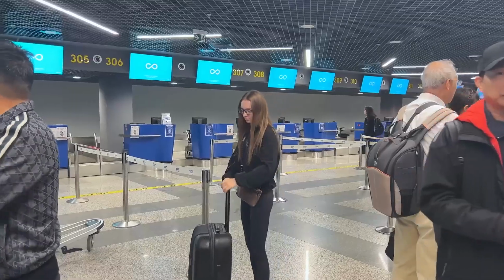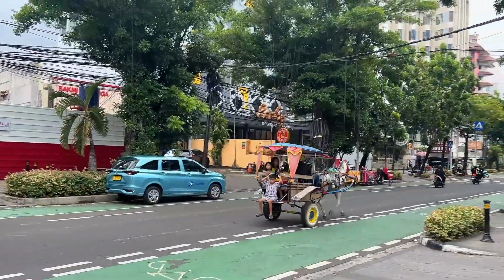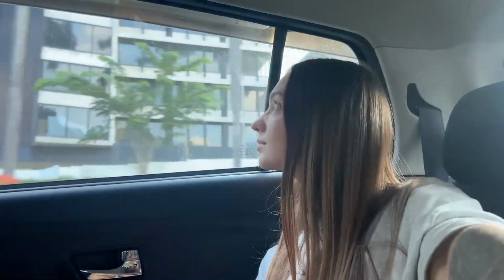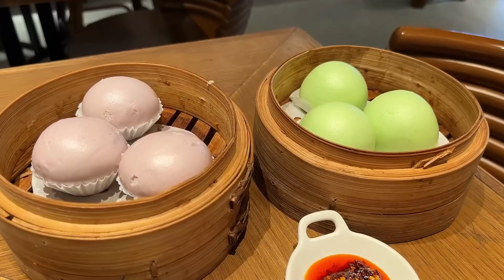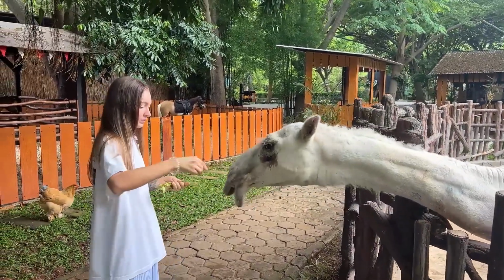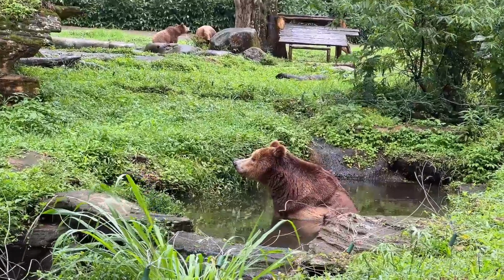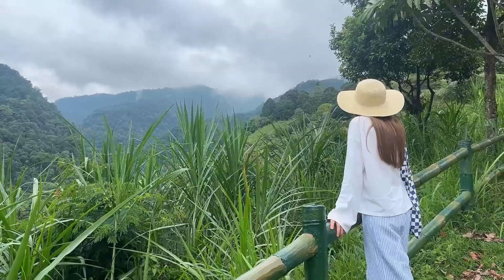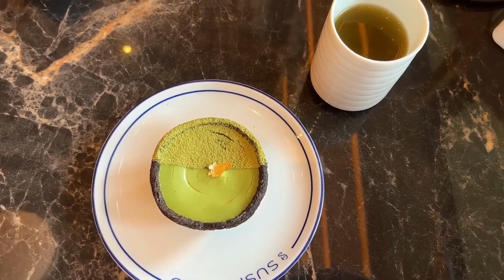Diese Reise nach Indonesien hat alles verändert...